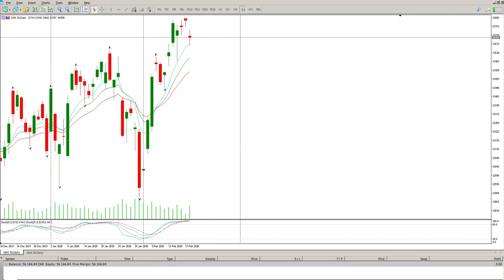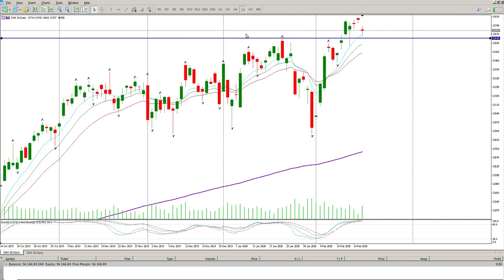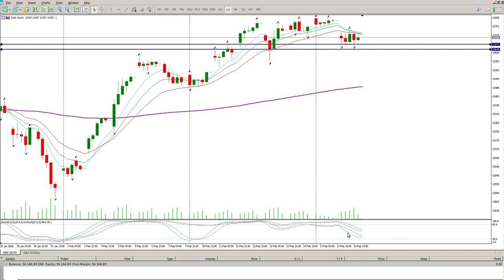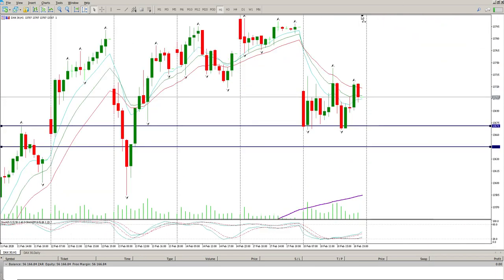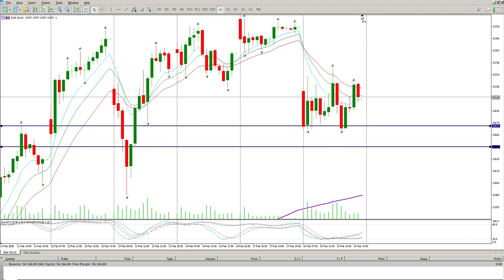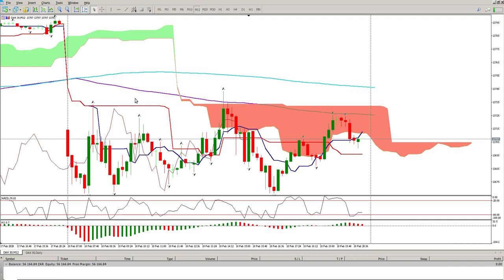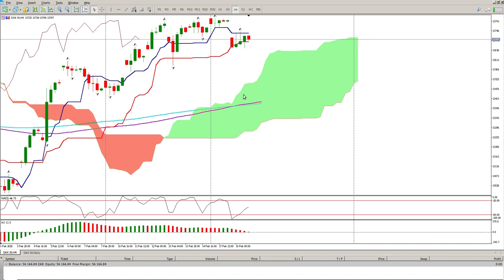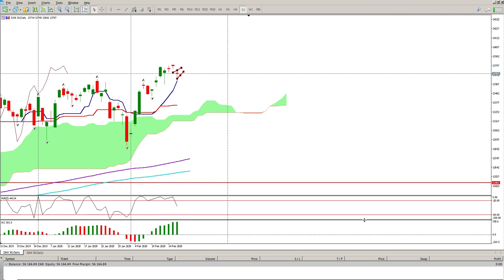Day Trading DAX 19 Feb